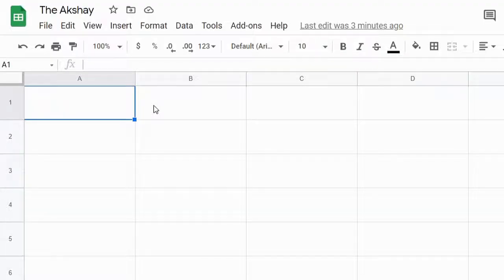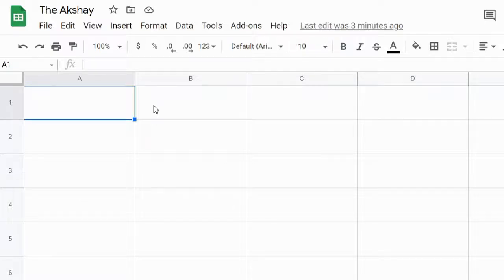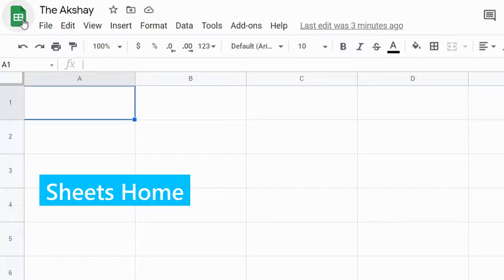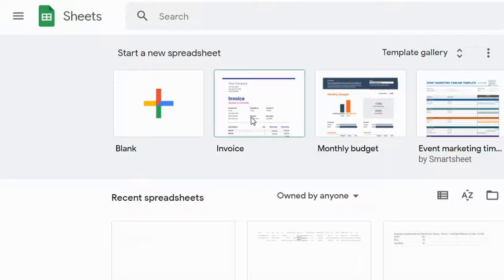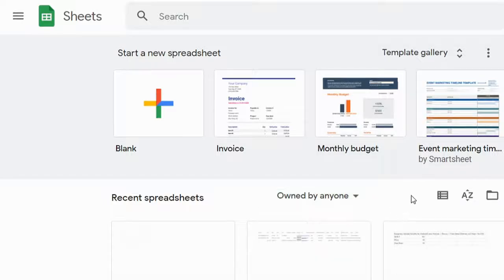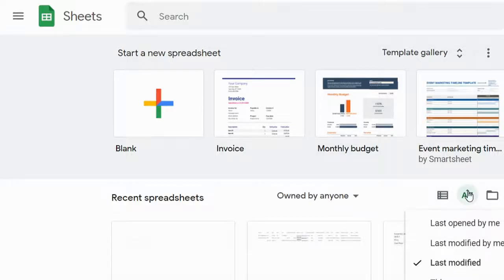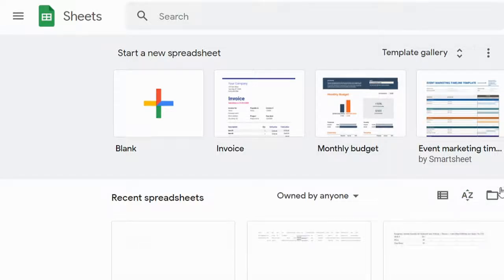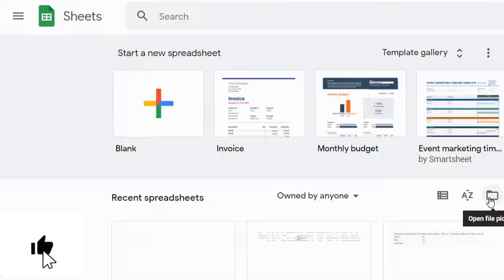View All Spreadsheets (Google Sheets Home)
How to view all spreadsheets in Google Sheets ?

Manage your Google Sheets files - recent spreadsheets, sort them or manage them.

Instead of going to google drive you can go to Sheets Home to access all your files.

Learn Google Sheets with The Akshay